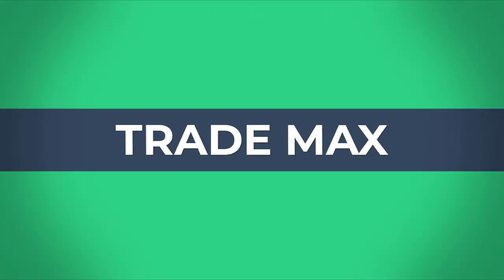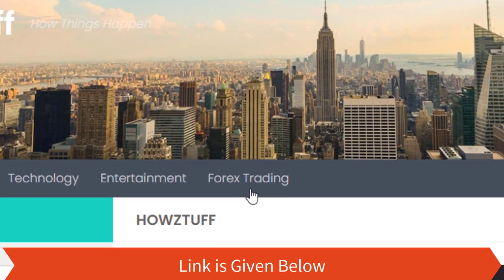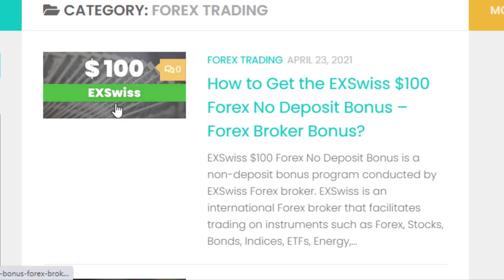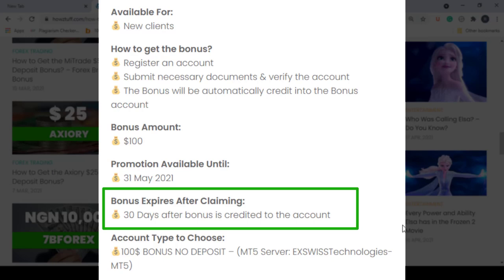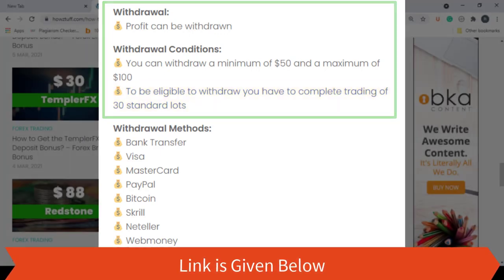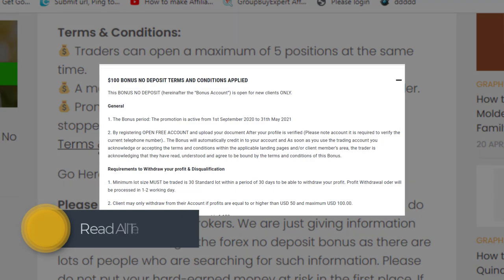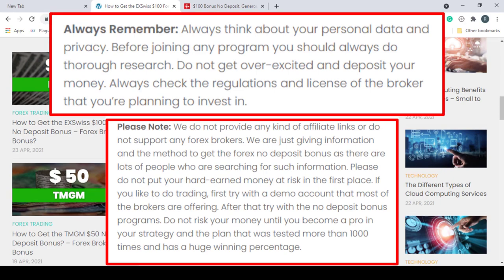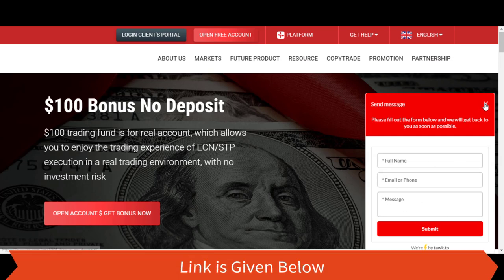No Deposit Bonus Forex Broker - ExSwiss $100 No Deposit Bonus - Forex Trading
fxtm bonus
freshforex bonus
avatrade bonus
justforex bonus
superforex bonus
latest forex no deposit bonus
ndb forex
free bonus forex
fortfs bonus
octafx bonus
instaforex deposit
best forex bonus
fbs deposit
forexchief bonus
fxnewinfo
oanda bonus
amega bonus
upforex bonus
weltrade bonus
fxgiants welcome bonus
gt247 bonus
lqdfx bonus
atfx bonus
nordfx bonus
bitfreezy bonus
templerfx bonus
freshforex registration
gretongan forex
tigerwit bonus
forex brokers with deposit bonus
fxplayer bonus
easymarkets bonus
liteforex bonus
fx bonus
baazex
ironfx bonus
2020 no deposit bonus forex
tradersway bonus
2020 forex no deposit bonus
amegafx bonus
npbfx bonus
tdfx bonus
octafx deposit
kaje forex
pepperstone bonus
fxgiants bonus
roboforex no deposit bonus
fxreino
axitrader bonus
100 deposit bonus forex
teletrade bonus
xm free bonus
fxcm bonus